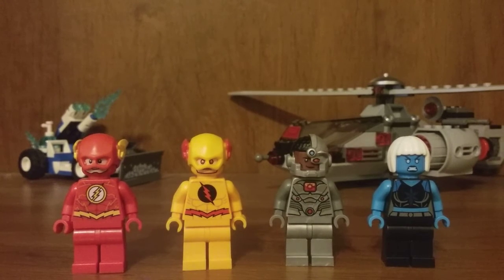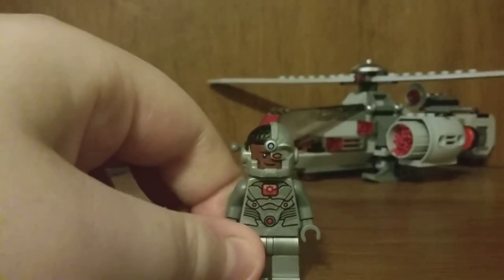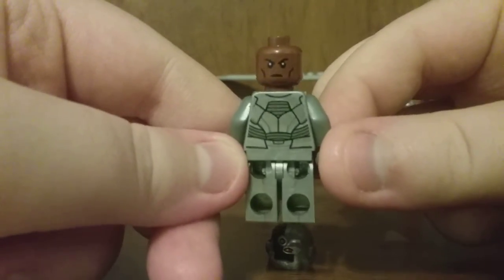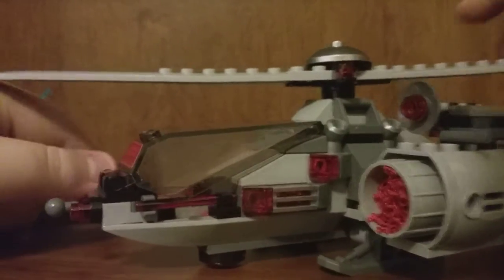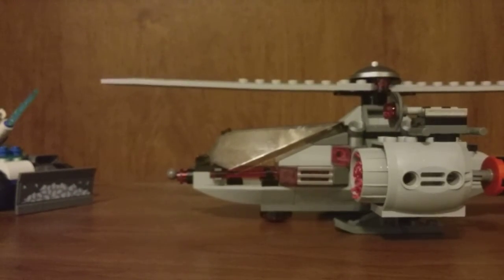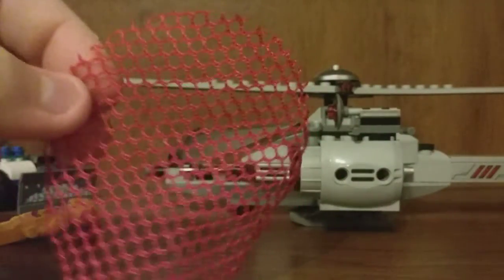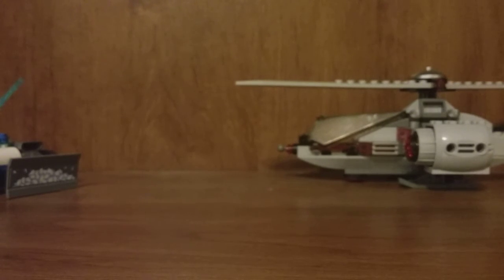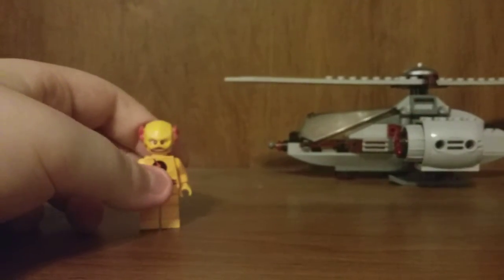Lego DC Superheroes Speed Force Freeze Pursuit Review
Sorry I haven't uploaded in a while I have been celebrating Christmas and the new year with my family and I should be starting to post videos hopefully weekly so tune in for those and thanks for watching and happy New Year